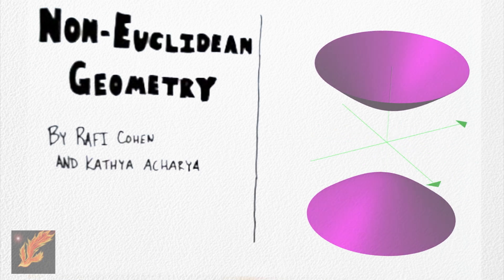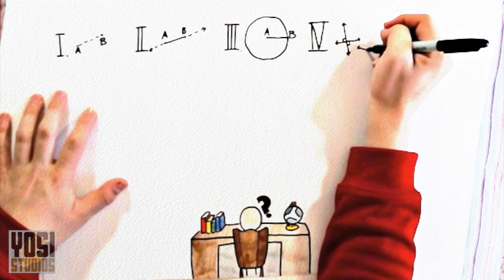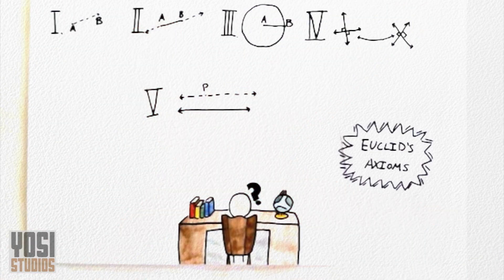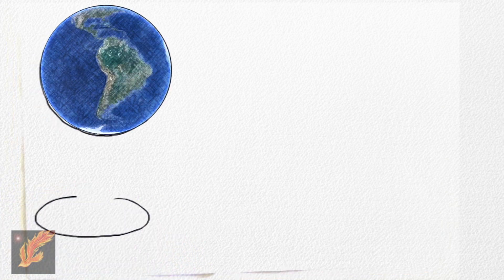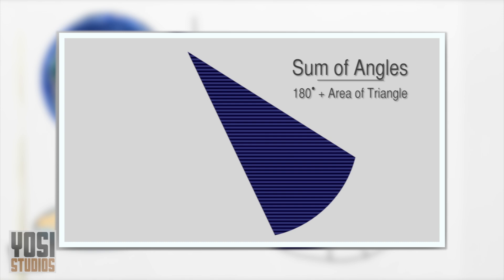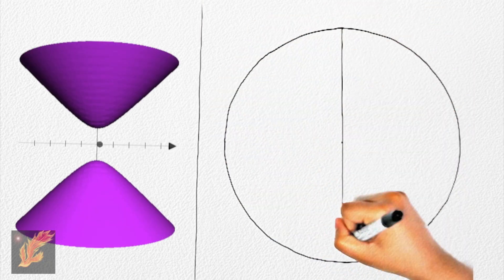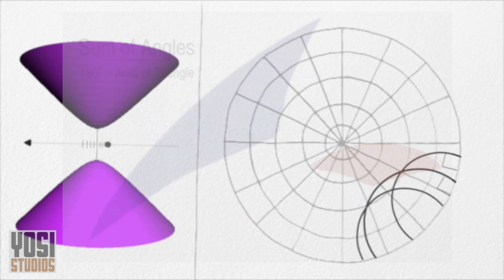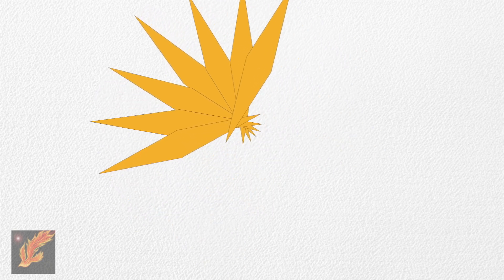Non Euclidean Geometry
Yosi Studios leaves the realm of Euclidean Geometry and ventures into the mysterious geometries where lines are curved and parallel lines intersect...